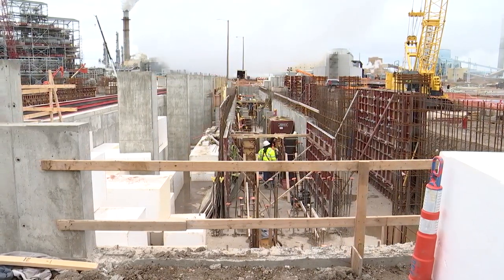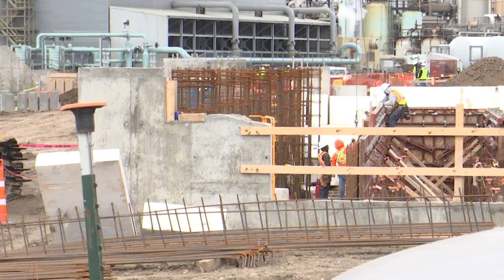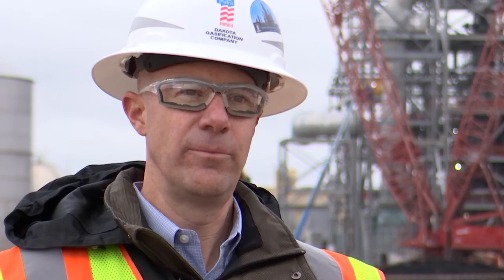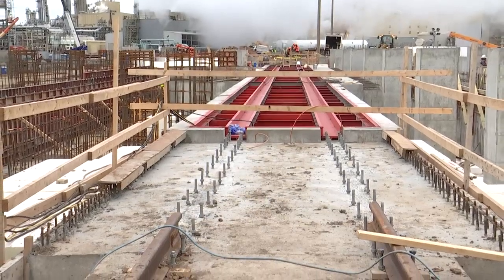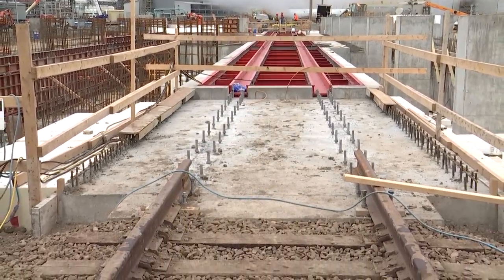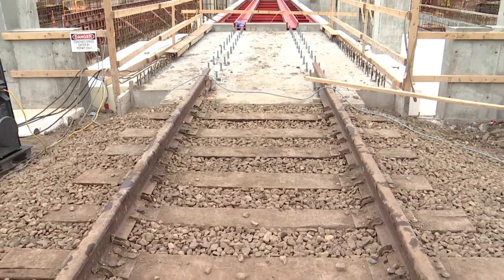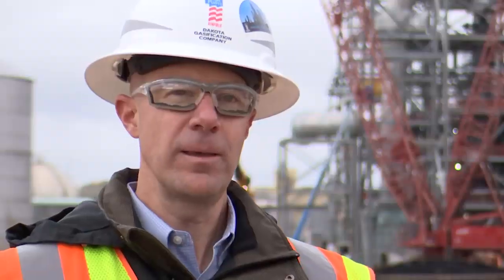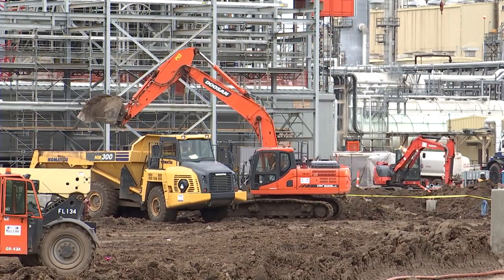Urea project on track for 2018 completion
Jim Greer, Basin Electric project manager for the urea production facility.